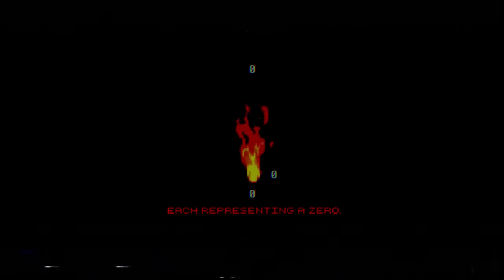scarlxrd - INTRX.0000 | Edit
“Intrx.0000” opens Scarlxrd’s brand new record, DeadRising, released on Otcober 29, 2021.

Helped by Plague, Scarlxrd lets a woman talk about a legend, in which if four people stand around a bonfire, calling the name “Scar” three time, the “one who was made in hell”, Scarlxrd, will appear.
The four, after calling his name, start screaming, with the final line citing:

 “ Please, no, please! I- we didn’t think you were real.

This is Scarlxrd’s first-ever intro, marking how Marius thinks of this album as a “new era”.

Album - Dead Rising
TRACK: scarlxrd - Intrx.0000 [Prod. Plague]

Lyrics:

- Did you guys ever hear about the one who was made in hell?
Rumor has it that if you stand around the fire with four people each representing a zero and say his name three times, he will appear in the night. And either he'll drag you down to hell with him to be one of his slaves or he'll slit your fucking throat. Wanna play? Scarlxrd! Scarlxrd! Scarlxrd!

Weh di bloodclaat do yuh? Siddung, siddung

- Oh my God, oh my God! Please! Ah!
Rumor has, rumor has it